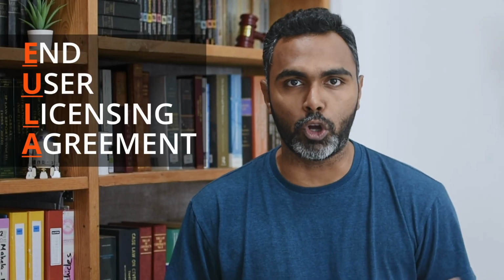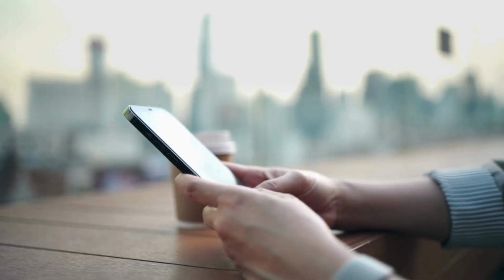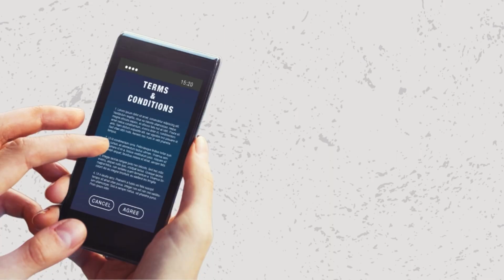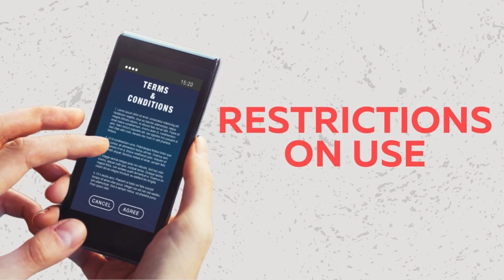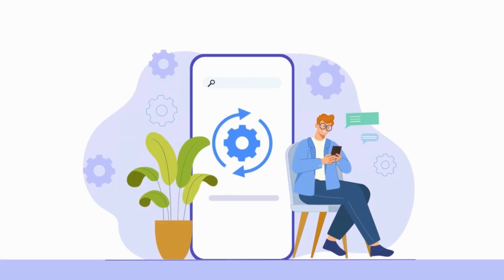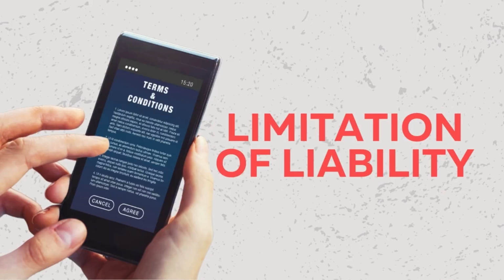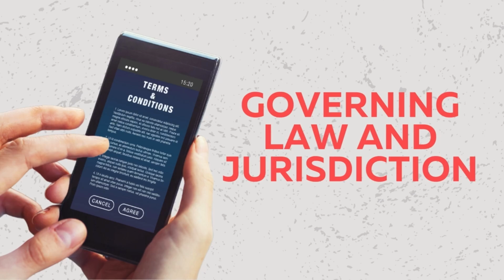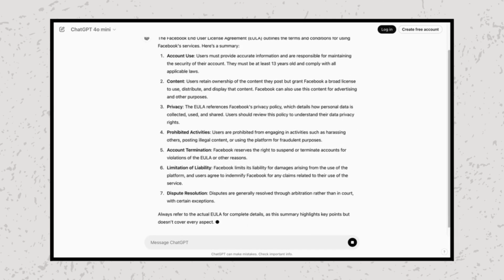What is a End User Licensing Agreement (EULA)?